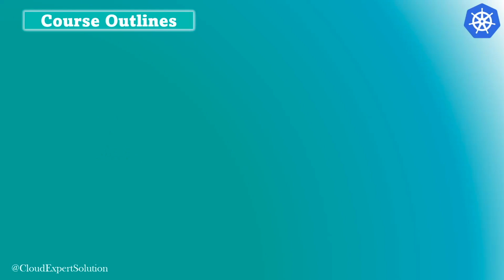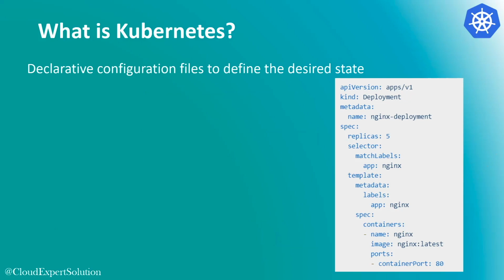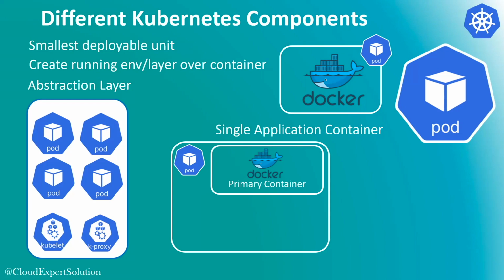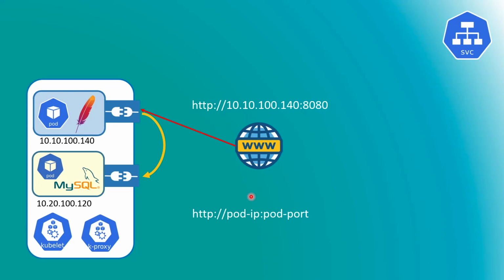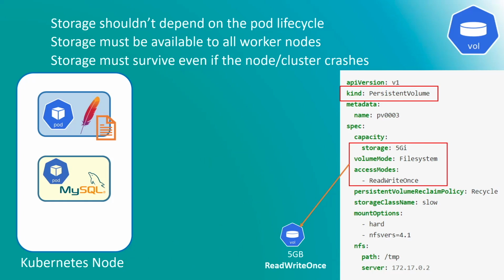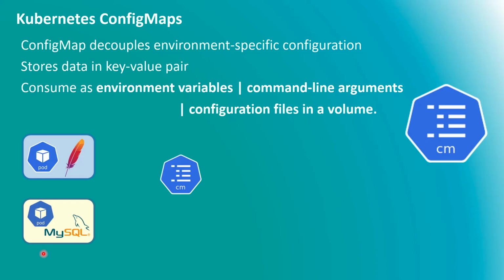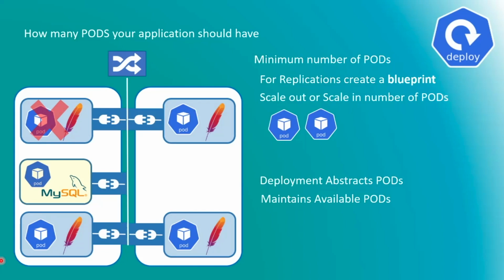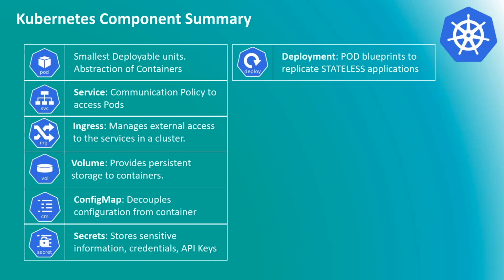Master Kubernetes: Zero to Hero Crash Course for Absolute Beginners! [2024]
Embark on a transformative journey with our 'Master Kubernetes' Crash Course! Designed for absolute beginners, this immersive experience will empower you to become a Kubernetes hero from scratch. Learn the ins and outs of Kubernetes in this comprehensive course.

________________ Timestamp ____________________
00:00 – Introduction
01:17 - Course Outlines
02:27 - Introduction to Containers
03:24 - Challenges of containerized application
06:17 - What is Kubernetes?
09:36 - Kubernetes Architecture
13:17 - Kubernetes Components - PODs
16:31 - POD lifecycle
17:34 - Kubernetes Services
22:43 - Kubernetes Ingress
23:59 - Kubernetes Volume
32:16 - Kubernetes Config & Secrets
37:50 - Kubernetes Deployment & StatefulSet
44:08 - Summary
Kubernetes Manifest file - Throughout the course (respective segments)